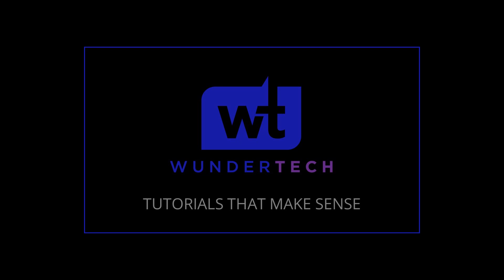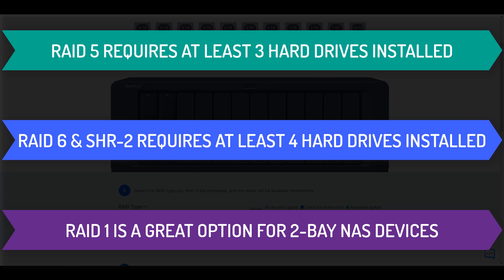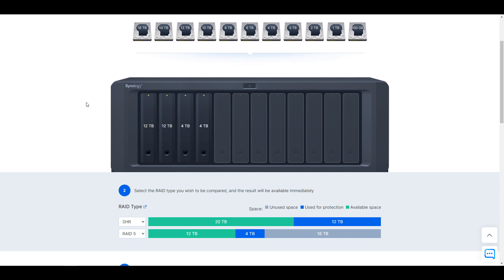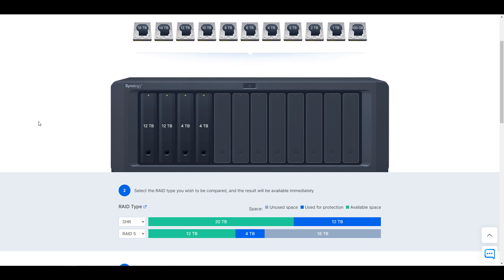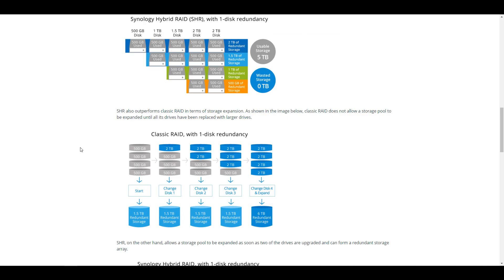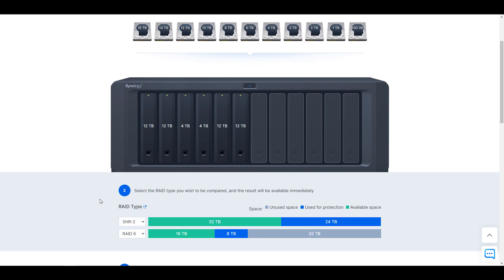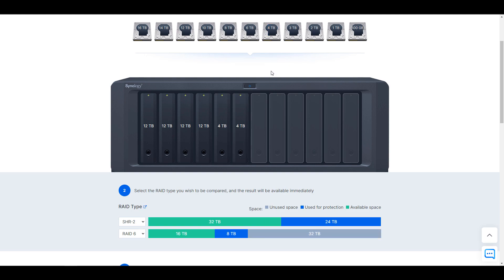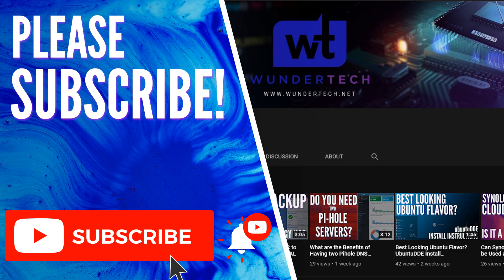Use Synology's RAID Calculator to Plan your NAS Setup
Synology's RAID Calculator allows you to plan out the RAID type that you'll use on your Synology NAS. This ensures that you'll be using the correct RAID type and will limit potential issues/migrations in the future.  This tool allows you to easily compare SHR/SHR-2 and RAID 5/6 from a total storage standpoint.